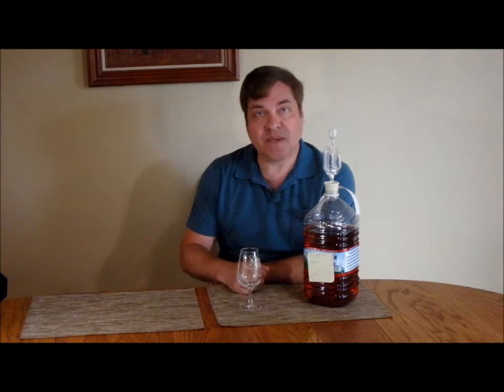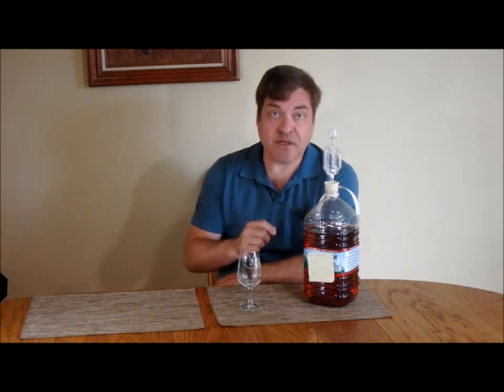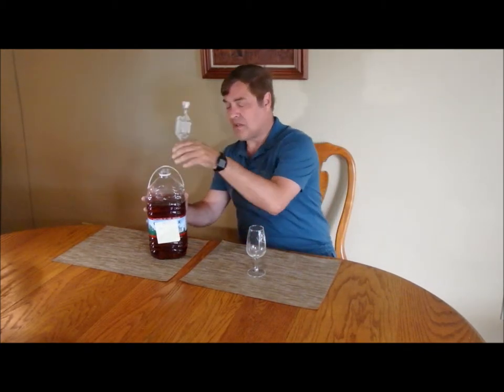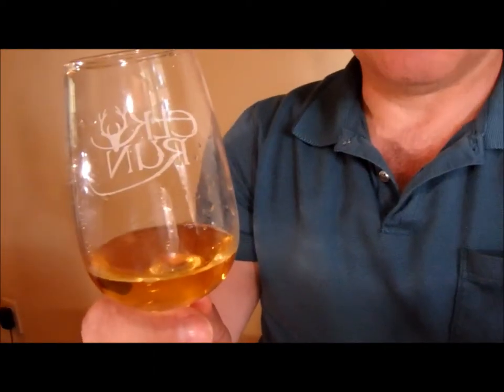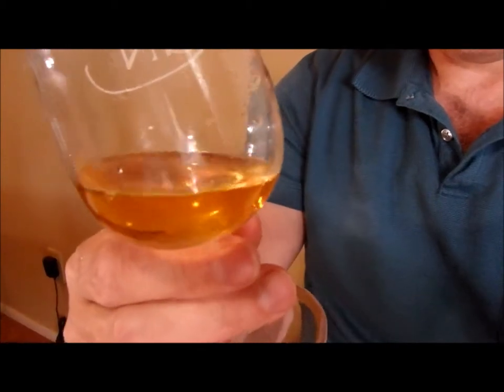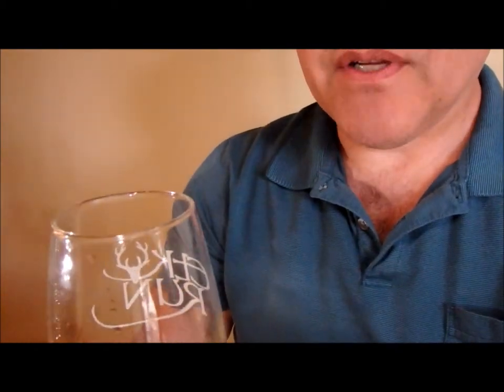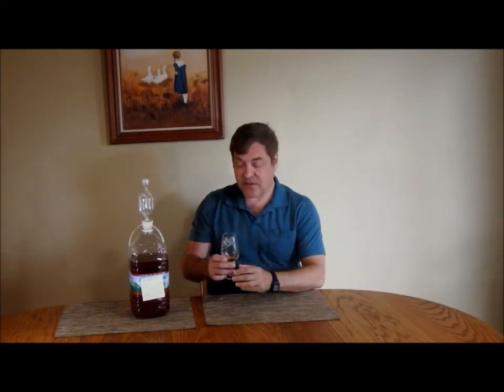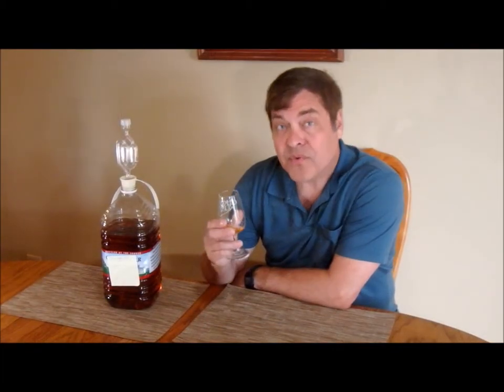Can you make wine from Maple Syrup?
My latest wine making experiment